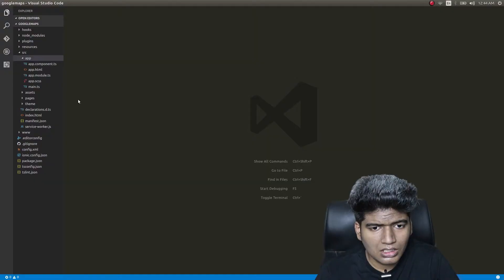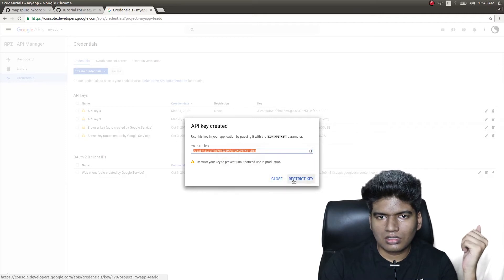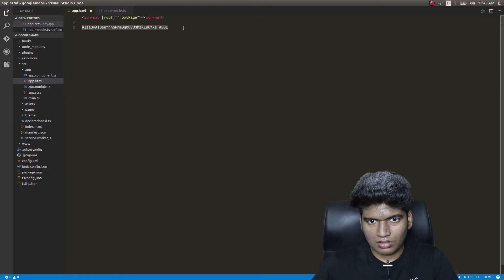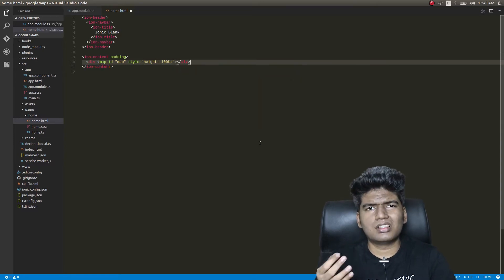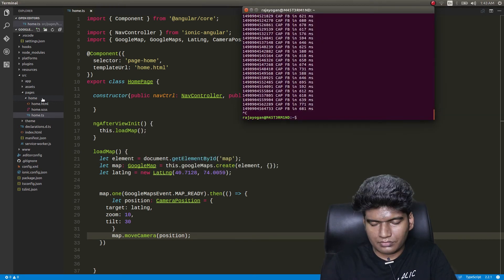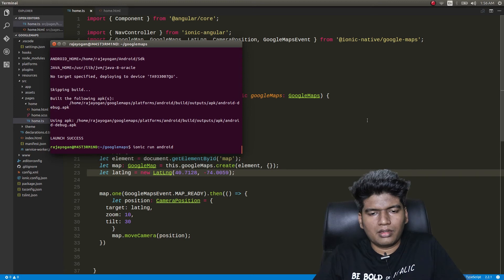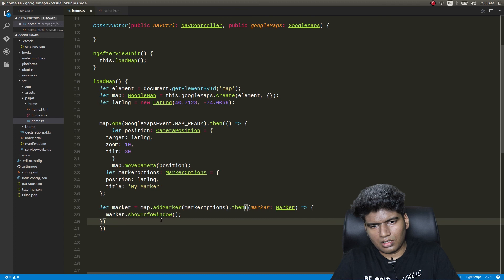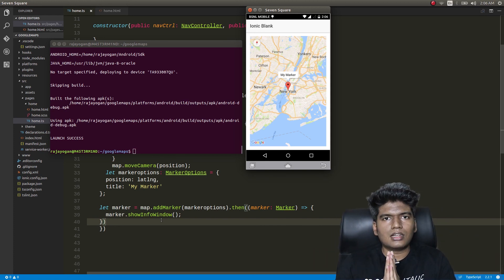Ionic 2 - Google Maps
A video describing how to embed google maps in your Ionic 2 applications. For further details